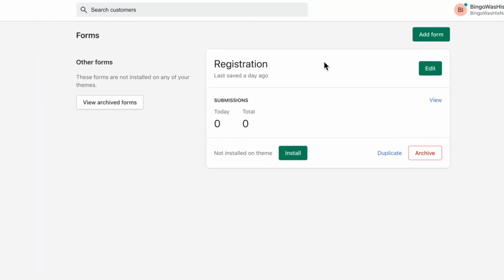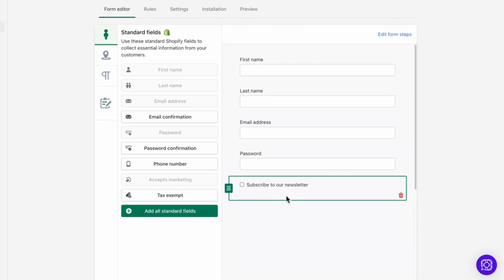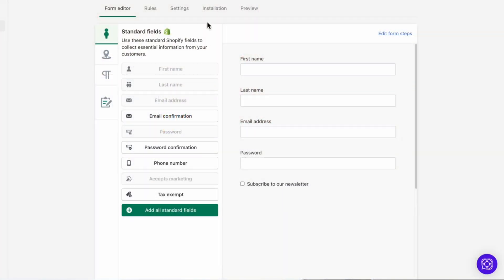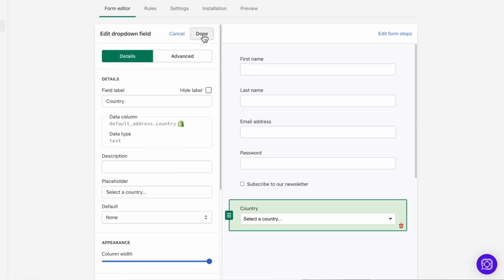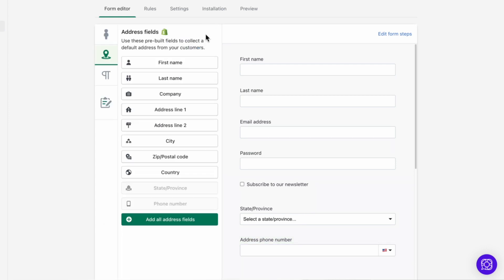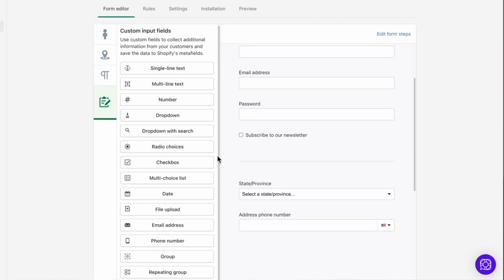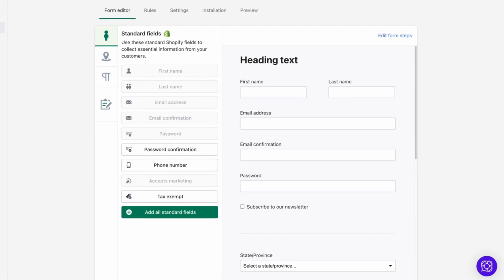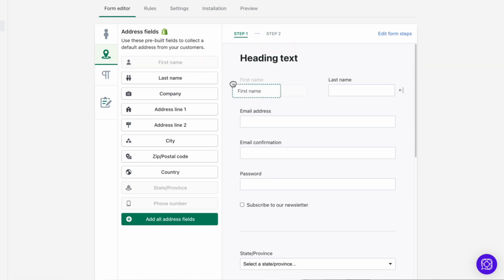The Form Editor | Forms 101 | Customer Fields for Shopify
In this video, we talk all about the Form Editor and the various fields you can use to build powerful forms.

At 00:30 we mention the Lite plan has access to standard fields and display fields, address fields are also included in the Lite plan.

00:00 Intro
00:31 Standard Fields
01:16 Address Fields
02:17 Display Fields
02:31 Custom Fields
02:45 Moving fields
03:03 Form Steps

Transcription
Welcome to lesson two of our forms 101 course. In this video we'll get an overview of the different types of fields that we can use in our forms we'll also learn how to create multi-step forms or forms that have multiple pages. Let's get right into it.

Start by clicking "edit" on a form. If you've not created a form click "get started" and then go through the add form page and you'll end up here on the form builder page.

First, let's look at the different fields you can use. If you're using the lite plan you'll have access to the standard Shopify fields and to the display fields. Standard fields are fields that come with a typical Shopify customer record, they cover some of the basic information that you'll probably ask for from your customers.

Now, most of these are self-explanatory, but one I want to mention is "accepts marketing". "Accepts marketing" is a single checkbox field with a label that says "subscribe to our newsletter" if this field is checked then the app will automatically mark the customer as subscribed to marketing in Shopify. This field can also be used to allow existing customers to unsubscribe from marketing when they update their account.

Now this "accepts marketing" is especially useful if you're using another app for marketing since most marketing apps for Shopify rely on this particular field to determine if the customer can be sent emails or text messages. The next vertical tab contains various address fields these fields will update the default address field in the customer's Shopify record.

I want to talk about three fields in this section that deserve some attention: country, state or province, and phone number. Country brings up a drop-down selector with various countries. This field's drop-down options are automatically determined based on your store's shipping zones, however, if you want to show more options you can check "show all countries". Next is the "state or province field". The options shown depend on the selection of the country field if you don't have a country field on the form, then there will be a new setting for default country within the state or province field that allows you to control what options are shown in the drop-down.

Now this phone number field in the "address" tab is different from the phone number field in the "standard or custom input field" tabs. An address phone number is specifically for recording a phone number attached to a default address in Shopify. The address phone number can be the same as the primary phone number on any other account and it doesn't have to be unique. Next are various display fields. Each of these can help build out your form's design and functionality you can add headings text links images custom HTML or create dividers between form sections to break up content.

And at the bottom of the vertical tabs we have custom input fields and there is so much you can do with custom fields that our next video is just dedicated to this section. We also have a detailed help article about each field, and I've linked that in the description. Adding fields from any of these tabs is as simple as dragging and dropping once a field is on the form you can drag them around to change the order. If you want fields to be on the same row next to each other drag a field over to the left or right of another field and they'll now be side by side.

Another powerful tool in your Customer Fields tool belt is the ability to add form steps. It's a simple way to add layers to your form so that customers don't feel overwhelmed. Let's look at a quick example first. Here's a style quiz for a clothing subscription store. With these steps, we're able to break up the various parts of the questionnaire to streamline the customer experience. Now let's go back to the form editor. From here we simply click "edit form steps" we can then add a form step, name it add any other steps we'd like and hit "save". Adding fields to this form step is easy. Click on the "new step" at the top of the menu and bring over new fields or return back to the first step and drag a field over.

In the next lesson, we'll go through each of the 14 custom fields.